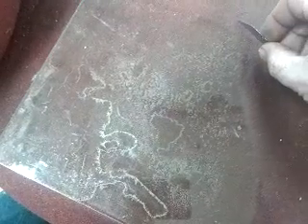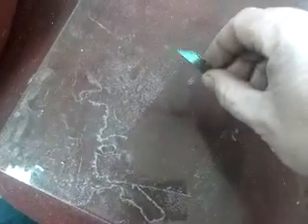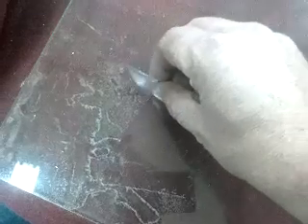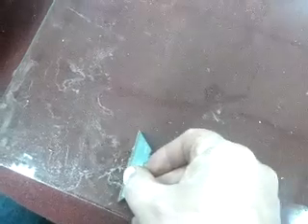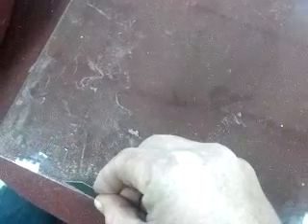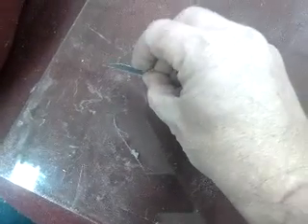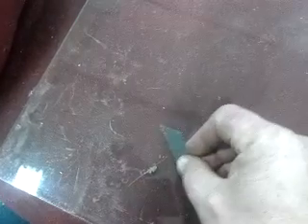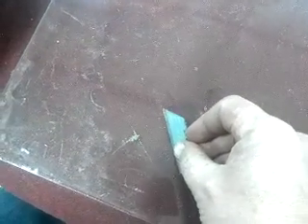PRT 2 CHEMTRAIL RAINDROP TEST ...evidence!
as I suspected we have some very impressive evidence for possible chemtrail Residue left behind after rain storm . The dust on this glass is highly unusual looking ..it almost formed a very small snowflake like pattern on the glass after it dried ..like frost crystals on your car windshield.